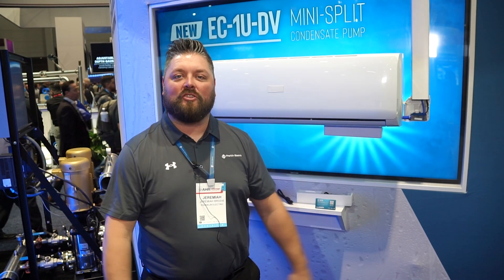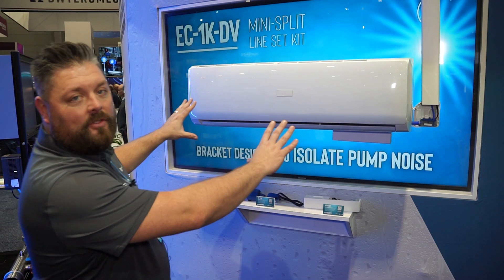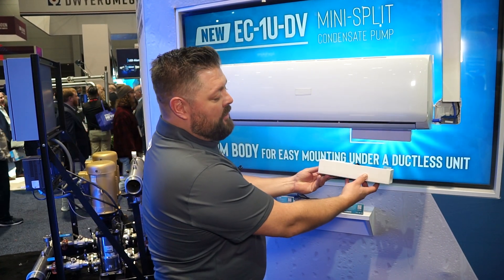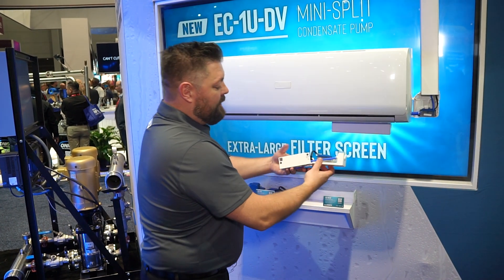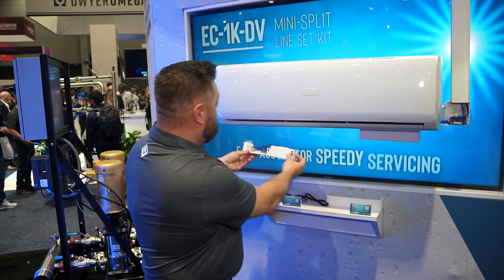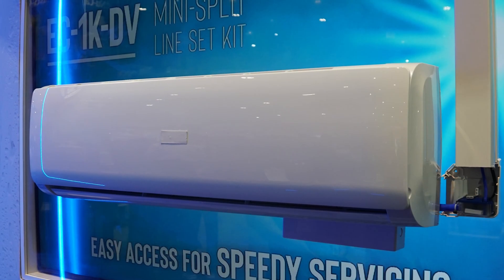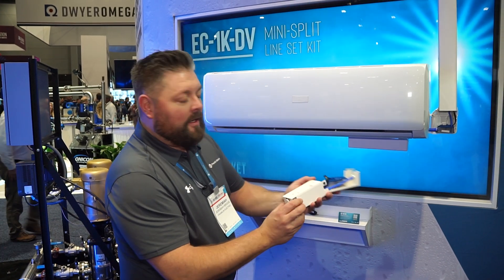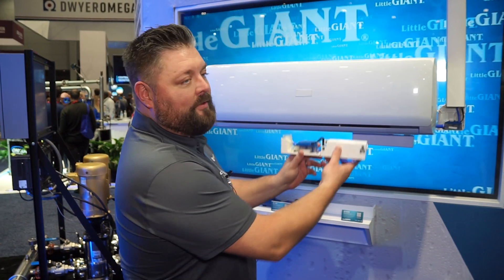Franklin Electric, LittleGIANT - EC-1U-DV Mini-Split Line Set Kit - AHR Expo 2024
Jeremiah Brodie with Franklin Electric LittleGIANT, shares the EC-1U-DV Mini-Split Line Set Kit. This pump is only 21 dB ensuring a quiet presence. This is intended for units that don't have gravity drains.